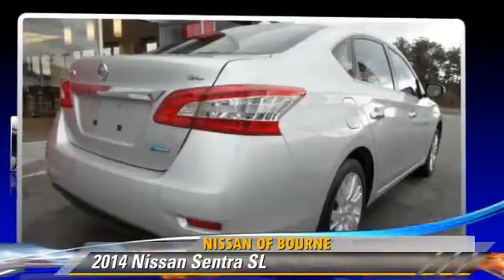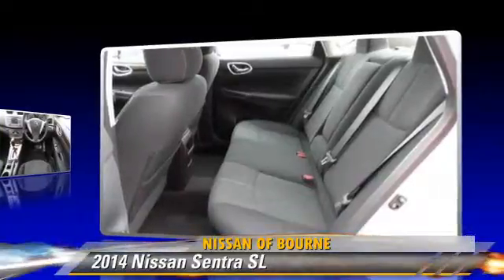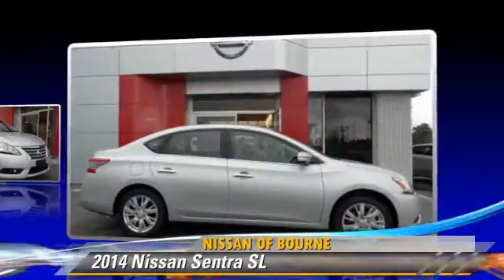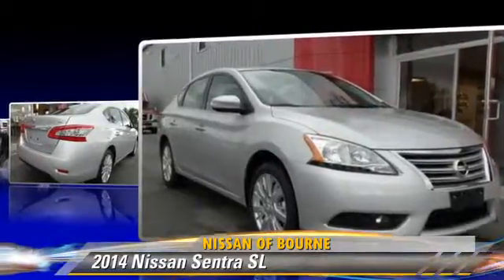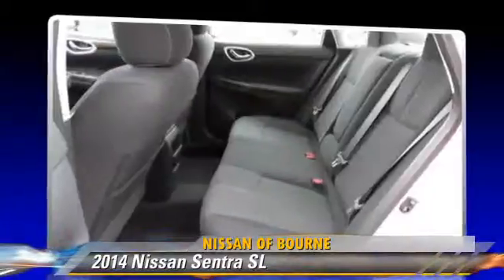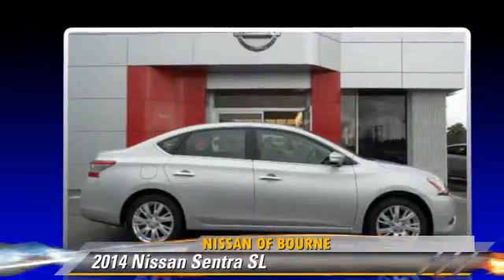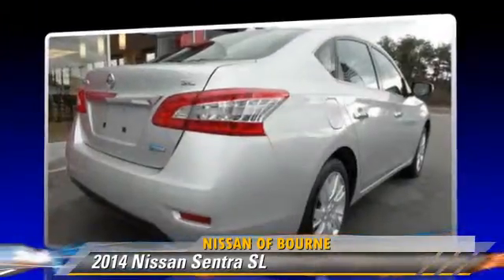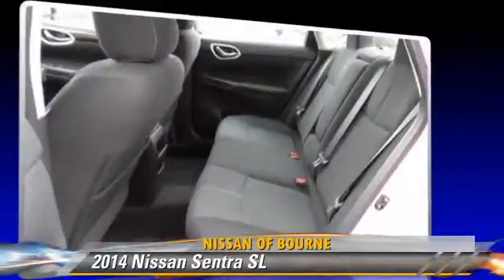Nissan of Bourne, Bourne MA 02532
60 MacArthur Blvd Bourne MA 02532

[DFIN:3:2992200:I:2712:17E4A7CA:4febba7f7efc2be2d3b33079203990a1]